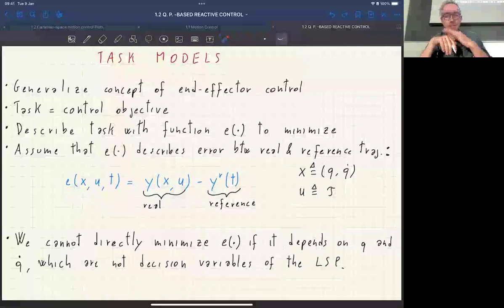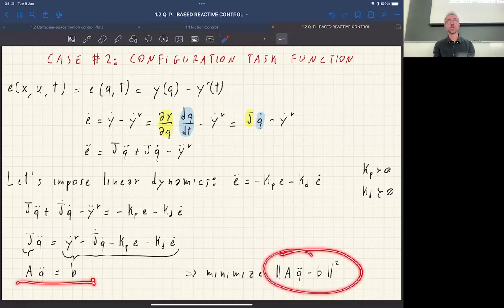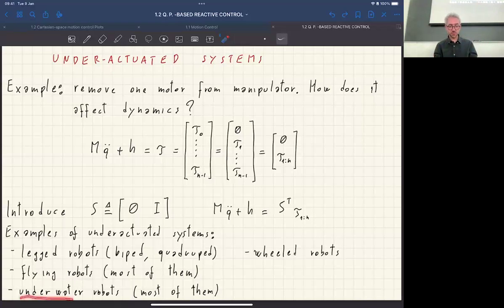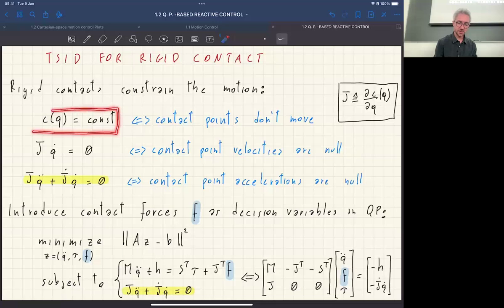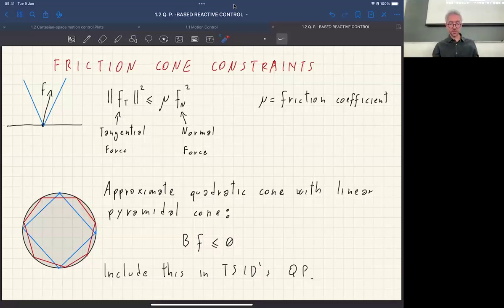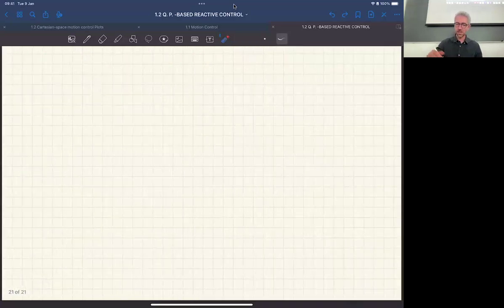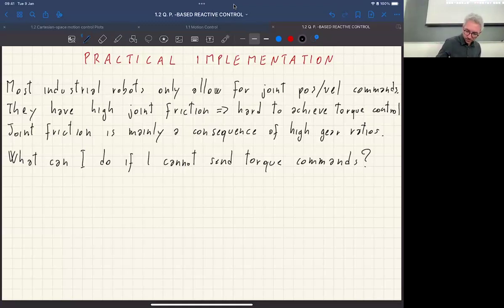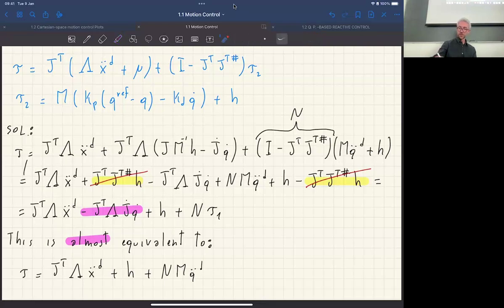Lecture 6 - Learning and Optimization for Robot Control - QP-based motion control (part 2)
Second part of the lecture on Quadratic-Programming-based motion control. In this lecture we cover:
* extending control from Cartesian space to Task space
* modeling and controlling underactuated robots
* modeling and controlling robots subject to rigid contact constraints
* applying dynamic control methods to robots without joint torque control